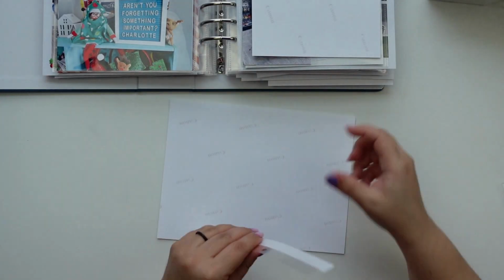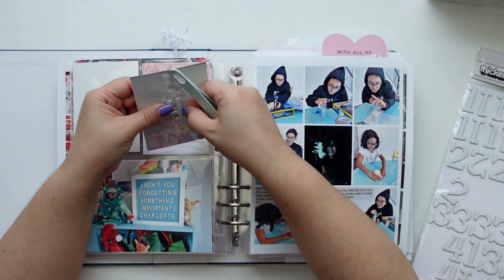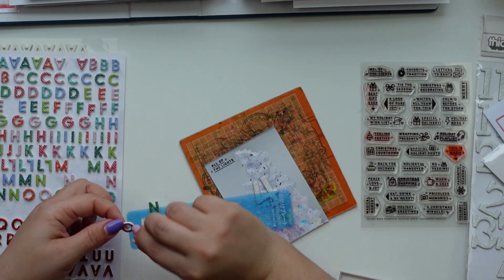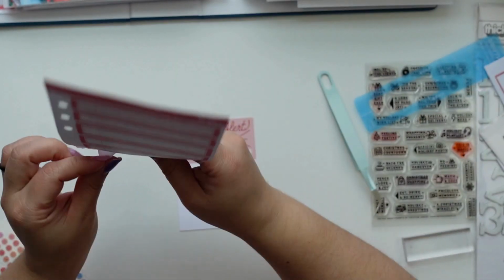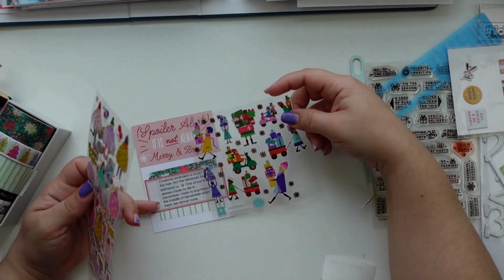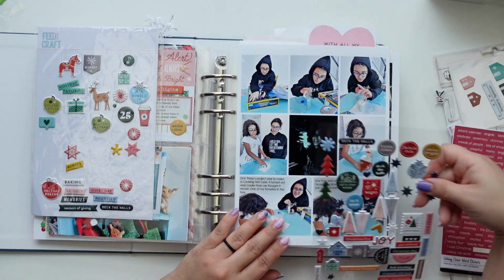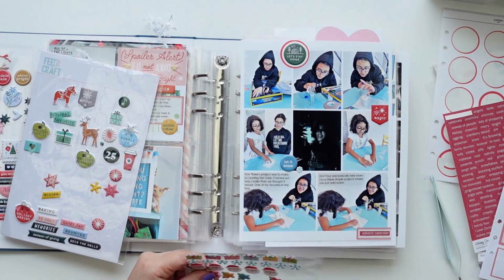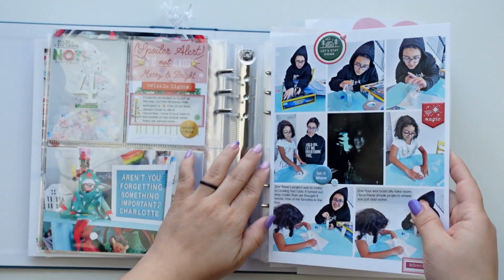December Daily Process Video - Day 4: Not So Bright and Merry, and Advent Calendar Shenanigans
The story of how Charlotte The Elf shamed me because our tree wasn't up by day 4.

Products I used:

Sticker Paper- Avery Matte Frosted Clear Full Sheet 8.5 x 11
Canon Matte Photo Paper
Canon PIXMA TS9520 All In one Wireless Printer
Tombow MONO Air Touch Adhesive
Avery Matte Frosted Clear Full Sheet 8.5 x 11
Doodlebug Design - Candy Cane Lane Collection - Enamel Sprinkles - Bits Of Christmas Assortment
Everyday Explorers Co. - Everyday Explorers Co. -Holiday Seals - 4x6 Clear Stamp Set